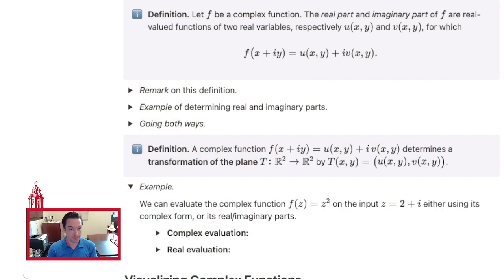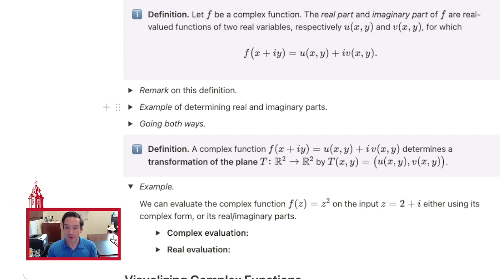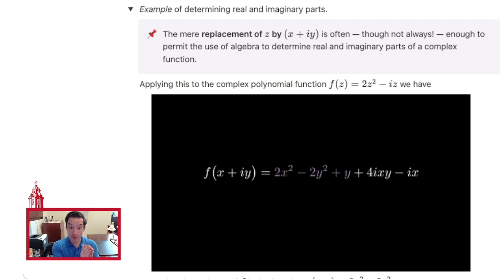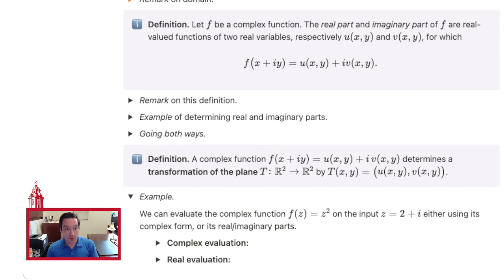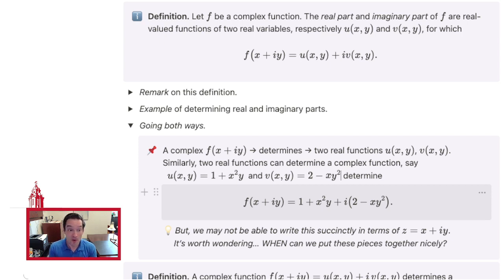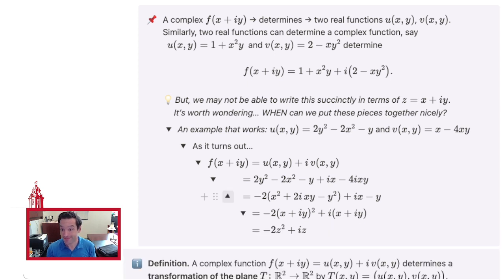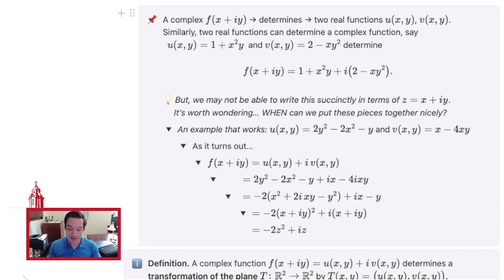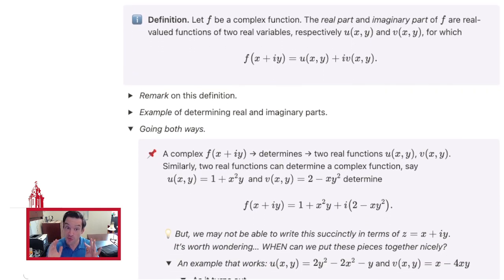596C.C2.2 Real and Imaginary Parts of a Complex Function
0:00 Introduction
1:12 The Real and Imaginary Part of w = f(z)
2:44 Example of Determining Re(f) and Im(f)
4:34 (When) Do Two Real Functions Make a Complex?
5:53 These Two Real Functions Do "Work"
9:04 Conclusion & Preparing for Visualization